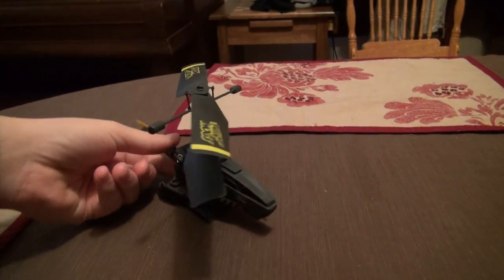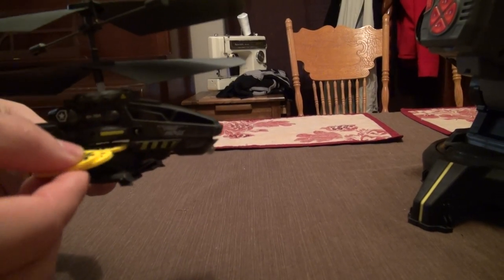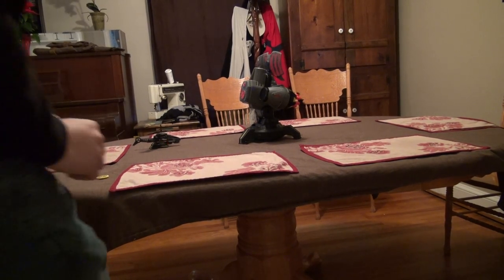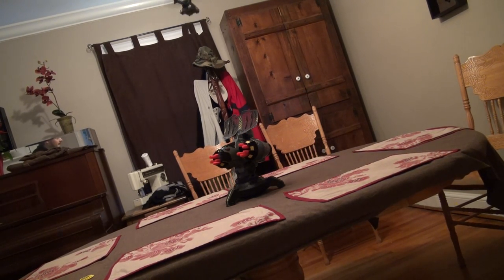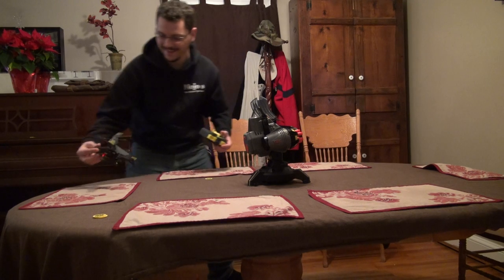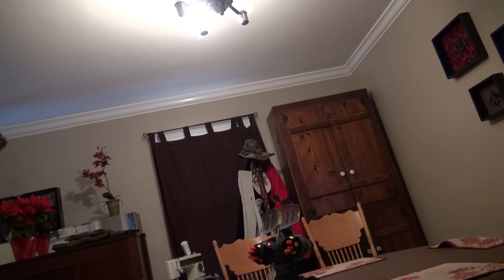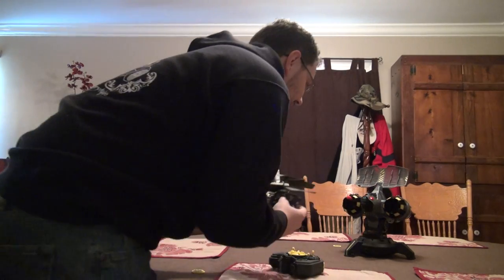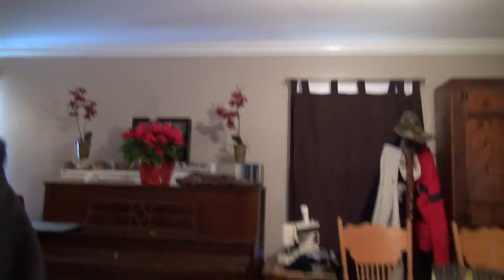Air Hogs Battle Tracker Demo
The funniest toy in RC aeronautics for all ages!